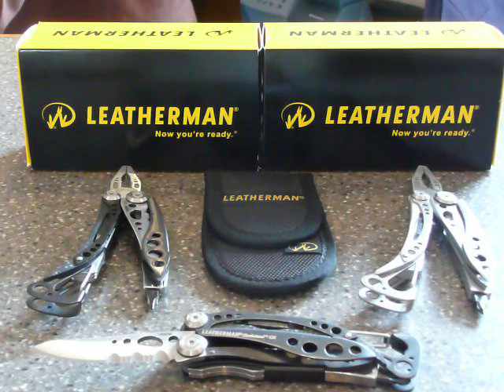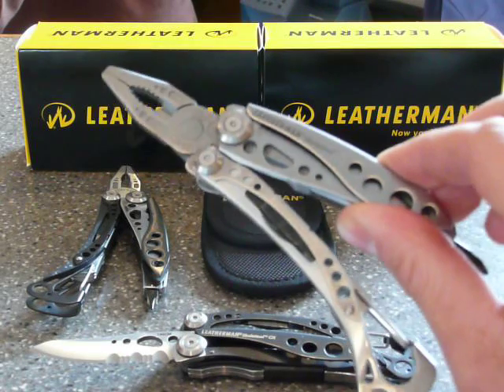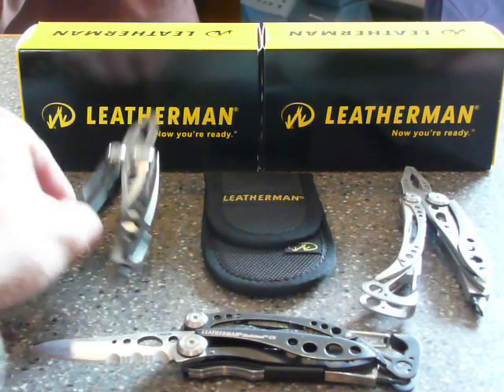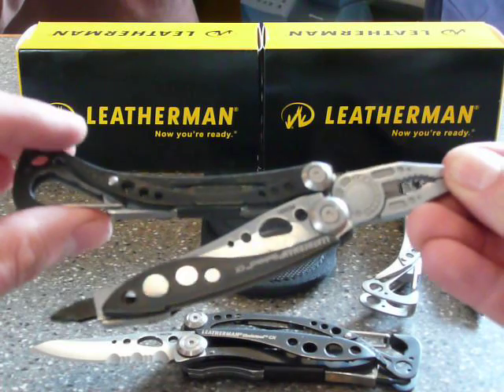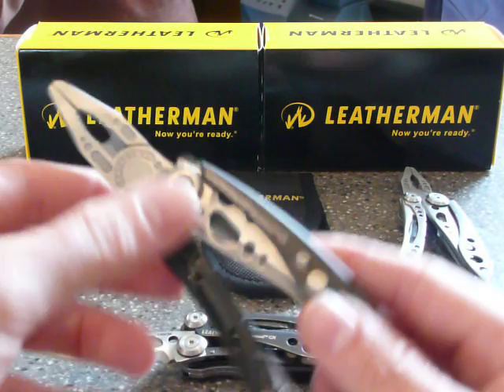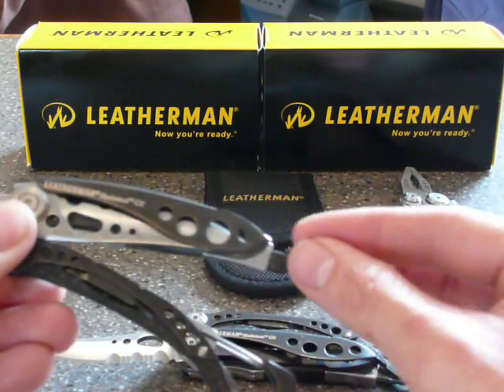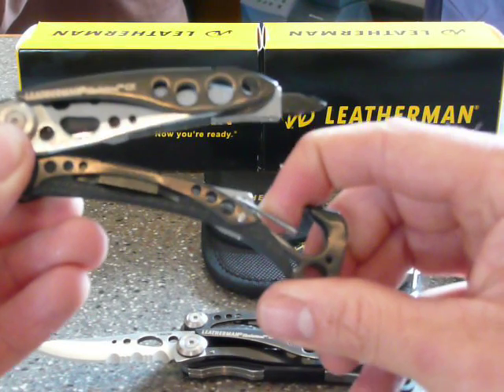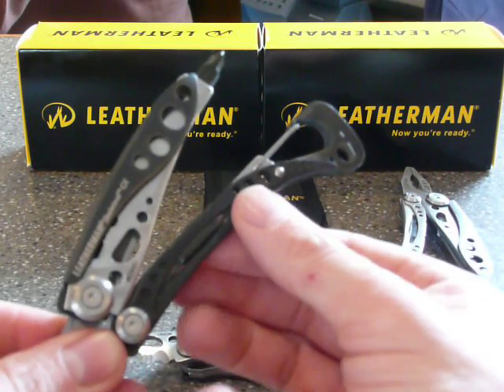Skeletool vs Skeletool CX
A brief demo video showing the new Leatherman Skeletool and Skeletool CX